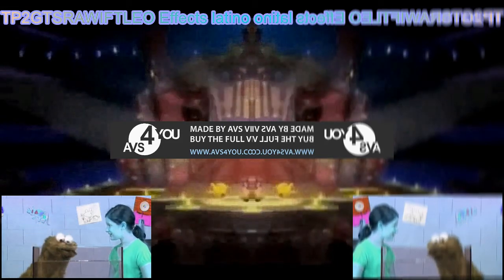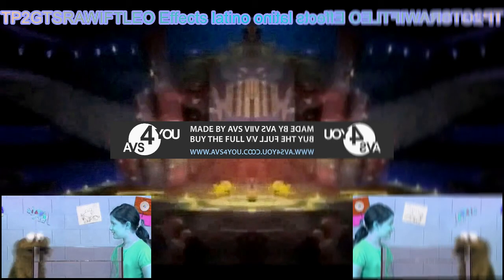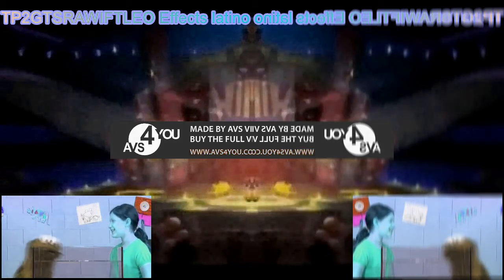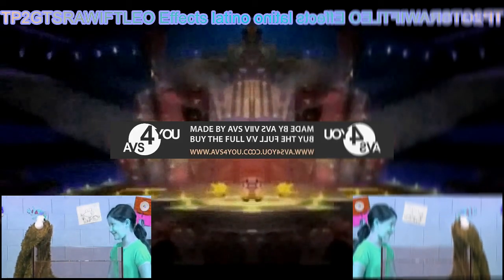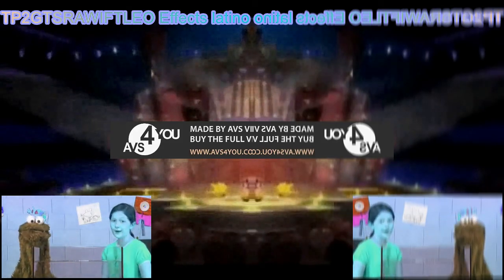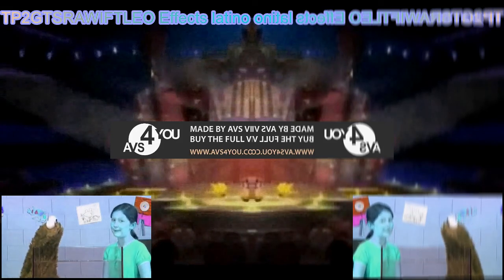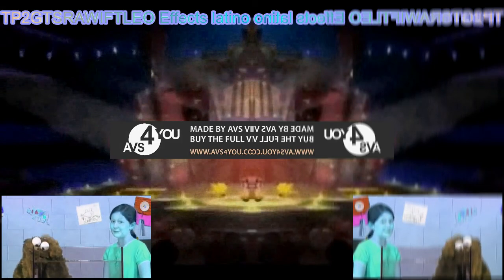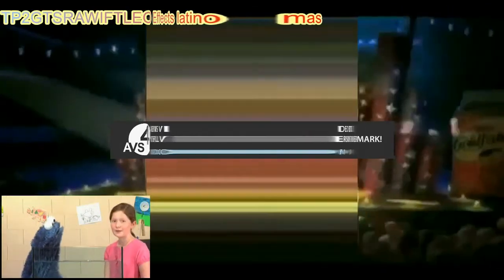Preview 2gtsrawi Effects (Sponsored by DERP WHAT THE FLIP Csupo Effects) Toecubed